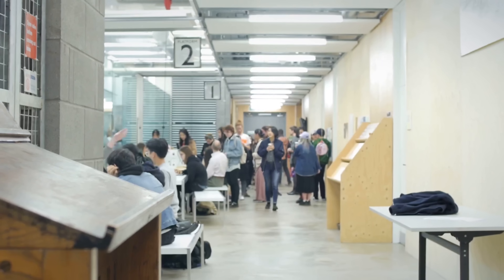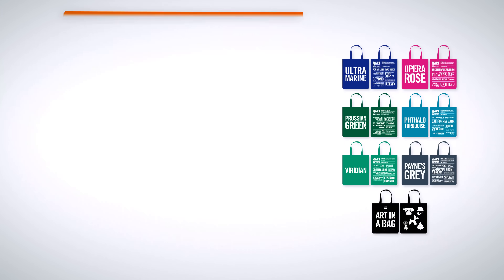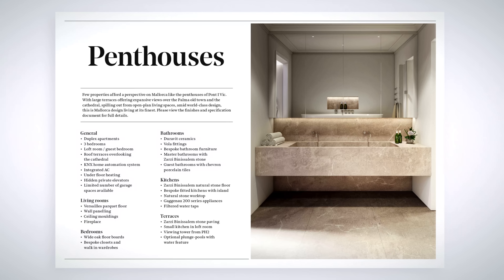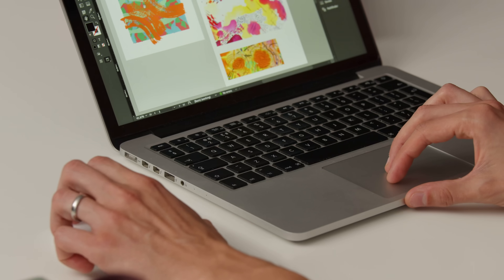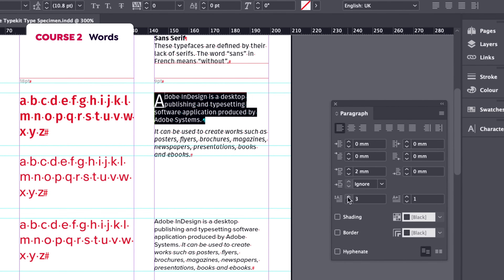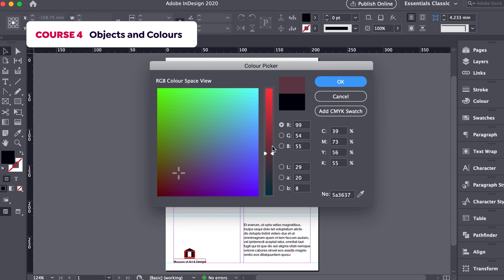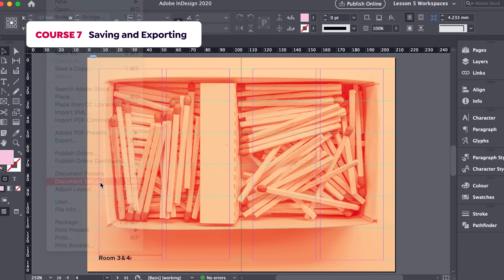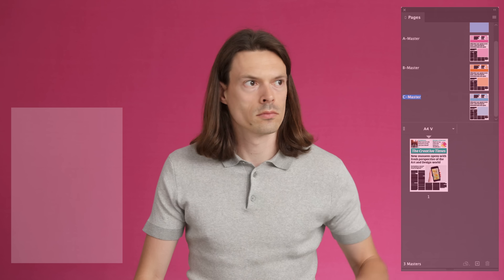Adobe InDesign para principiantes | Un curso de Jamie Sanchez | Domestika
Aprende desde cero a utilizar las herramientas claves de InDesign para crear diseños y contenidos de nivel profesional

Cuando se trabaja con tipografía, diseño editorial y marca, Adobe InDesign es una opción de software versátil y eficiente para producir contenido visual creativo en diferentes medios.

En este Domestika Basics de 7 partes, el conferencista y diseñador gráfico Jamie Sanchez te enseña todo lo que necesitas saber sobre InDesign, mostrándote cómo usar la gama de herramientas disponibles para crear imágenes impresionantes sin ninguna experiencia de diseño previa.